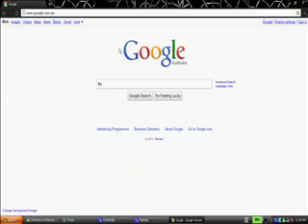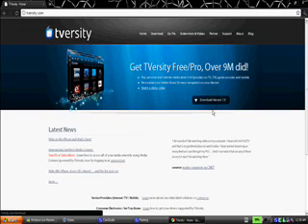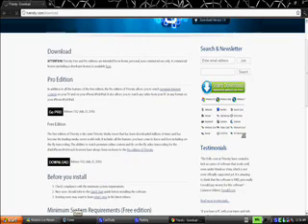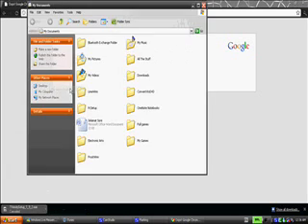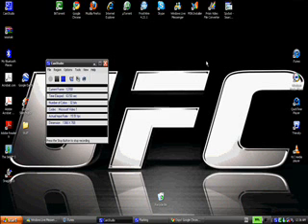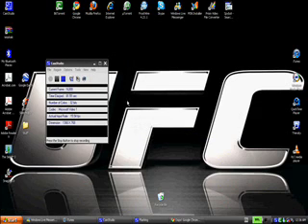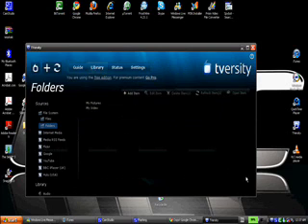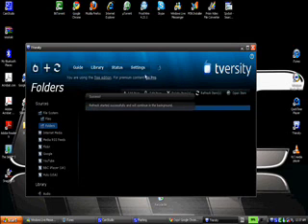How To Make Your Own Media Server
PS3 OR WHATEVER YOU USE THIS FOR MUST BE CONNECTED TO THE SAME WIRELESS!
Hey guys this shows you how to make your own media server  PM ME FO anY QUESTIONS .:)